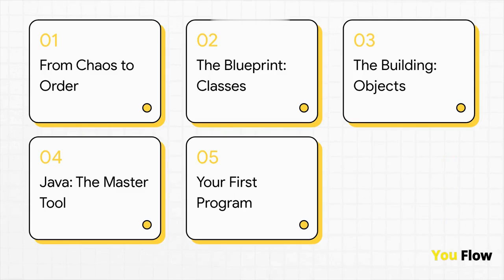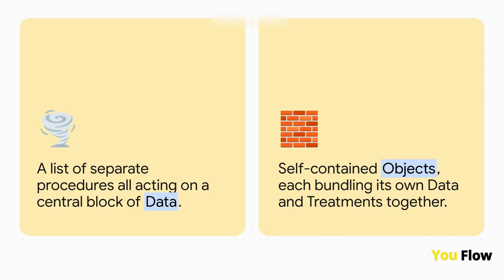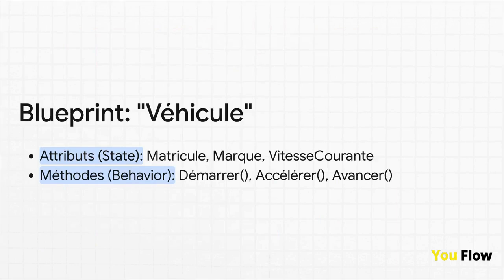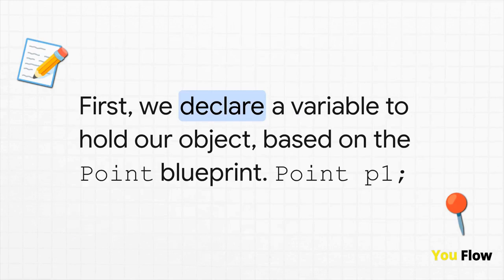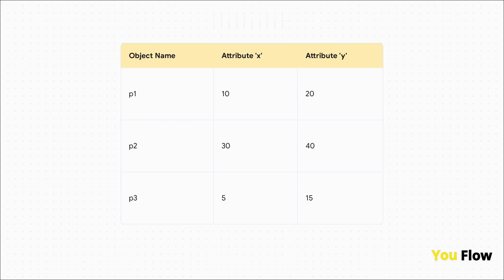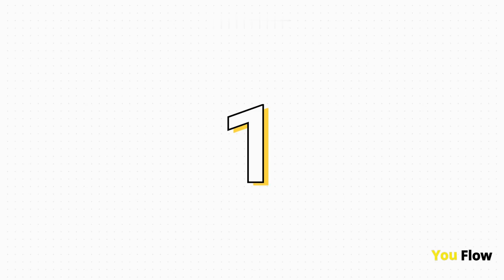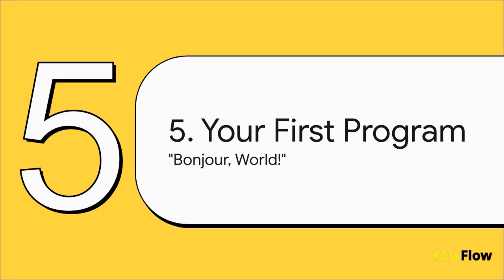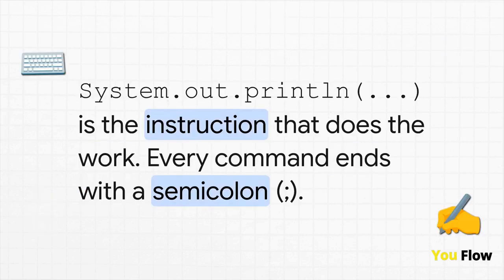Java & OOP: Blueprints, Classes, and Objects Explained Simply (Object-Oriented Programming)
Master the core of modern programming!

In this video, we break down the foundational concepts of Object-Oriented Programming (OOP) using Java. We use the simple, powerful analogy of blueprints (Classes) and buildings (Objects) to clearly explain how Java organizes code for simplicity, reliability, and scale.

This is a perfect starting point for anyone learning Java, or for programmers transitioning to OOP concepts.

What You Will Learn:

The transition from procedural "chaos" to OOP "order."

The definition and role of a Class (the blueprint).

The definition and role of an Object (the built instance).

Why Java is the master tool for Object-Oriented development.

How the Java Virtual Machine (JVM) enables "Write Once, Run Anywhere."

Breaking down your first Java program.

Timestamps:

0:00 - Introduction & Agenda

0:37 - Section 1: From Chaos to Order (Procedural vs. OOP)

1:19 - Section 2: The Blueprint - Classes

2:10 - Section 3: The Building - Objects & Instantiation

3:43 - Section 4: Java - The Master Tool & Key Features

4:20 - The Java Compilation Process (Bytecode & JVM)

4:49 - Section 5: Your First Java Program Breakdown

6:05 - Conclusion

3. Tags
Use a mix of broad and specific terms to maximize search results.

Java

OOP

Java Classes

Java Objects

Java Blueprint

JVM Bytecode

Beginner Programming